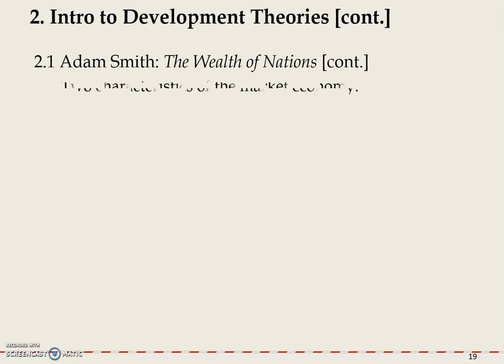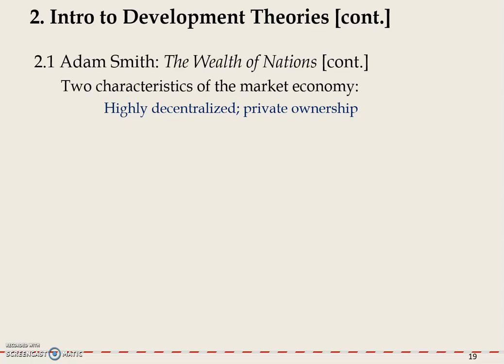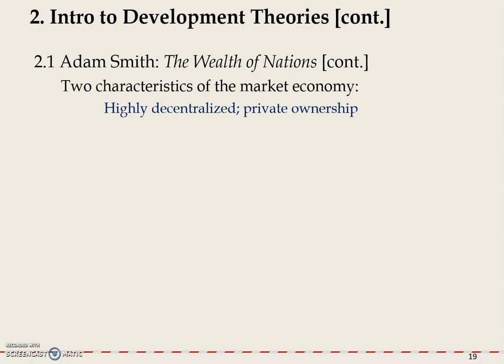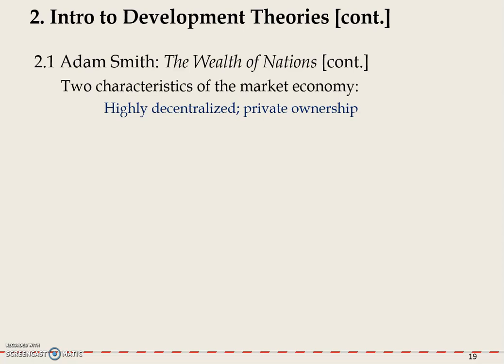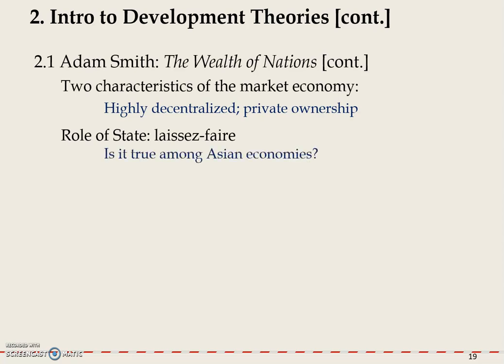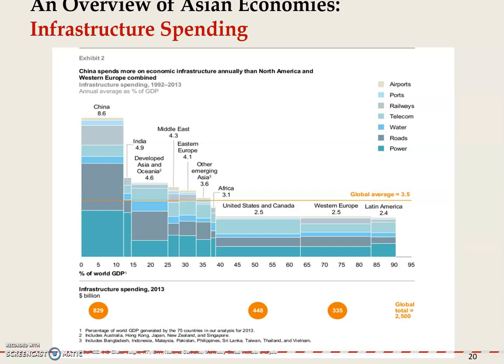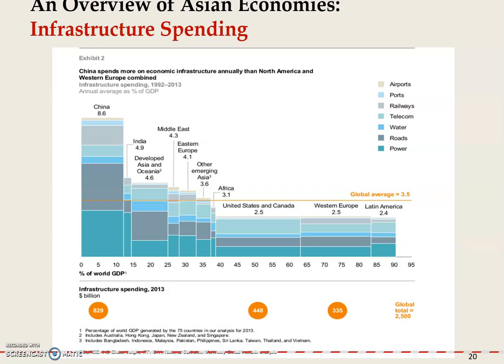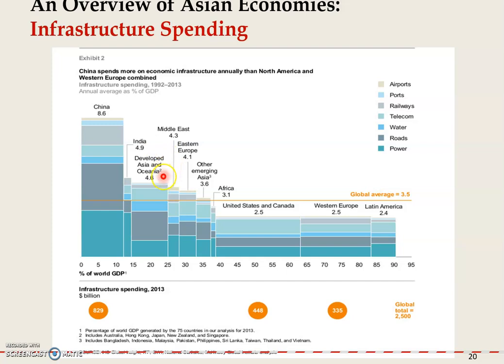111 Two Characteristics of the Market Economy and the Role of State